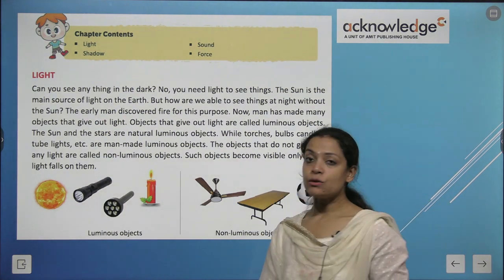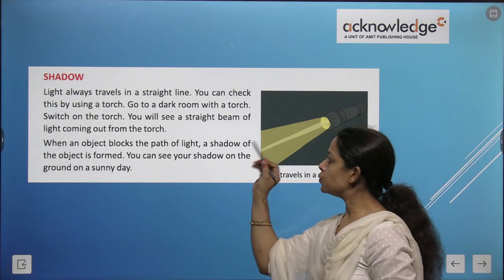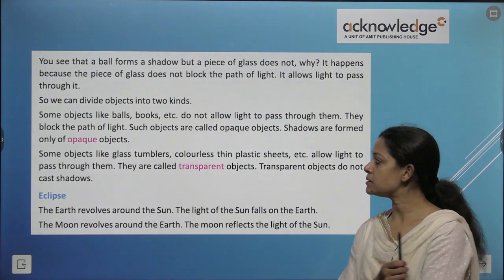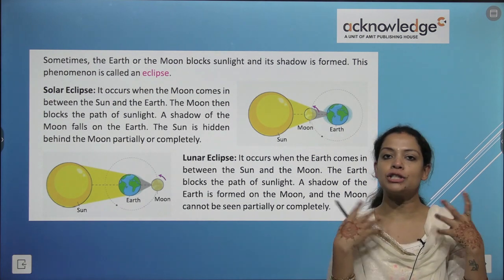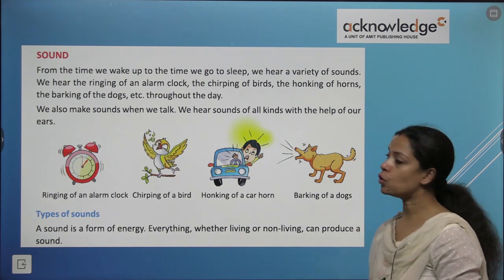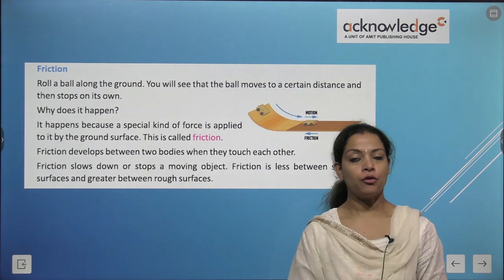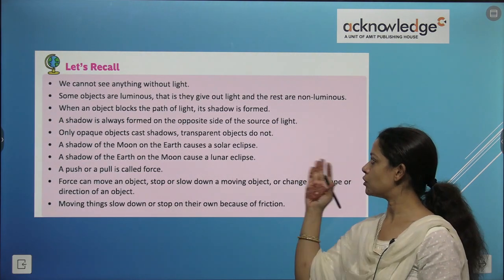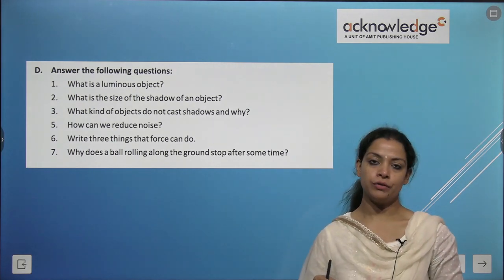ACKNOWLEDGE SCIENCE HORIZON CLASS 3 CHAPTER 10 LIGHT, SOUND AND FORCE